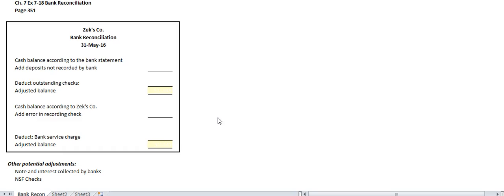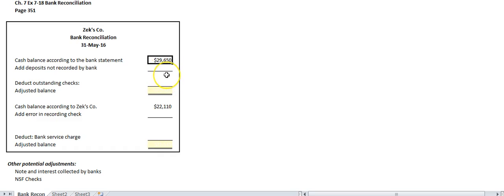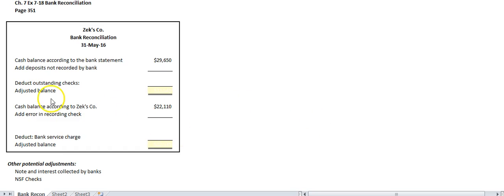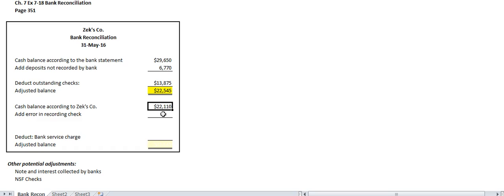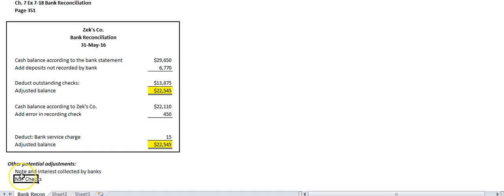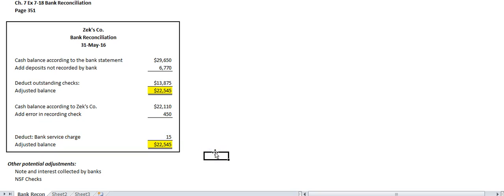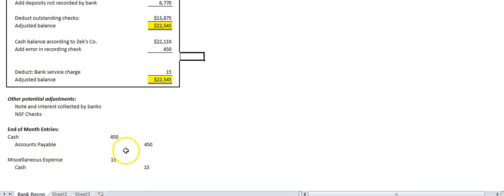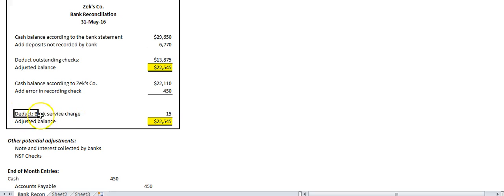Bank Reconciliation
Reconciling Accounting information to bank statements and journalizing missing entries